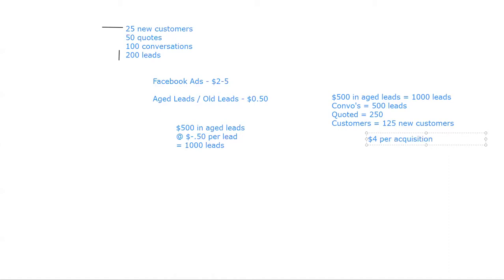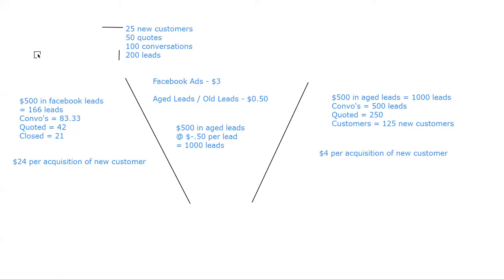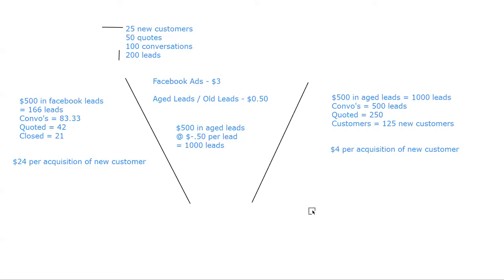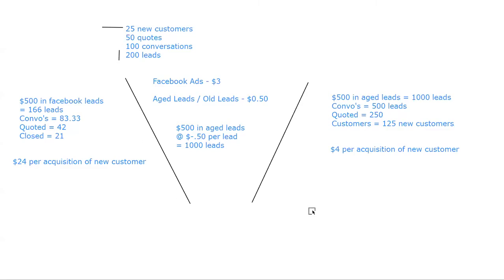The Best Way To Grow An Insurance Business NOW